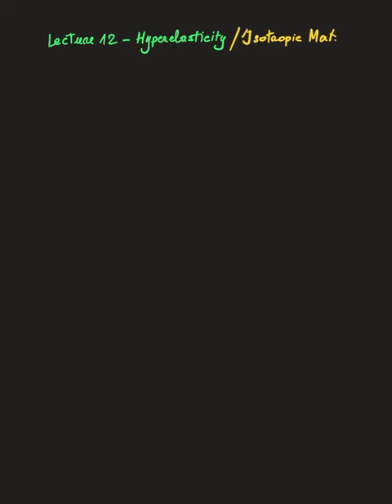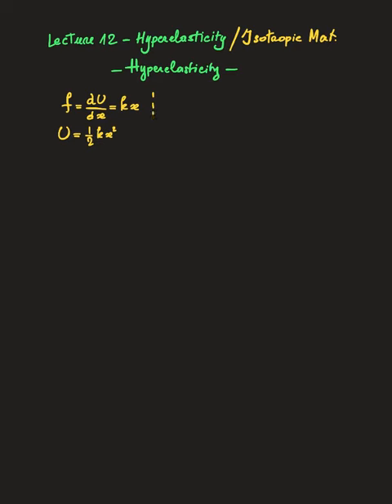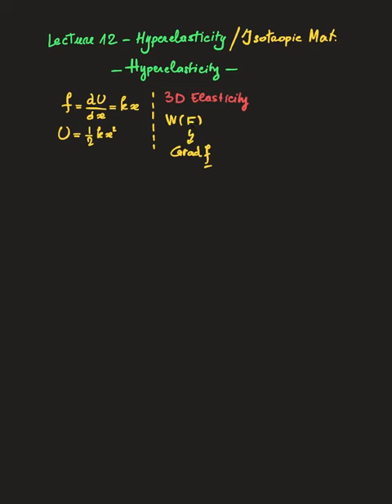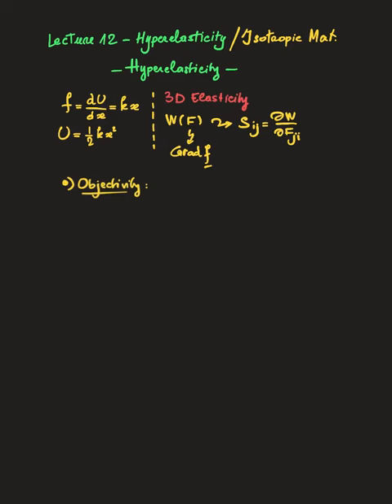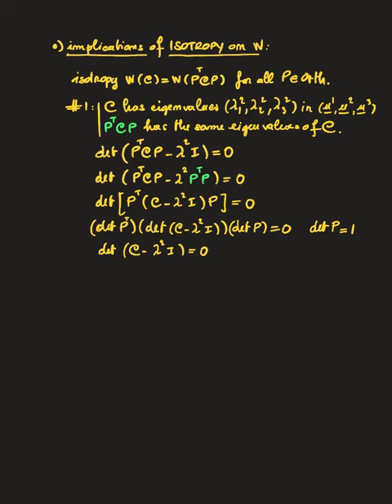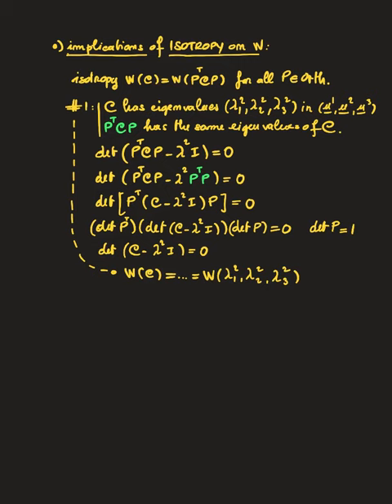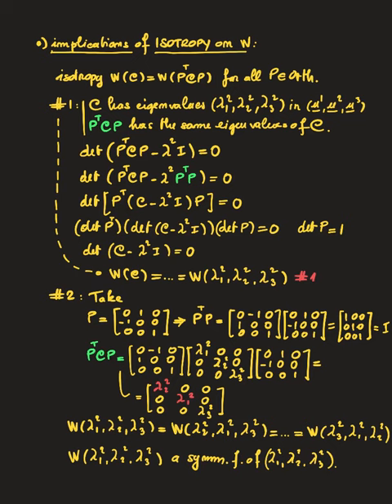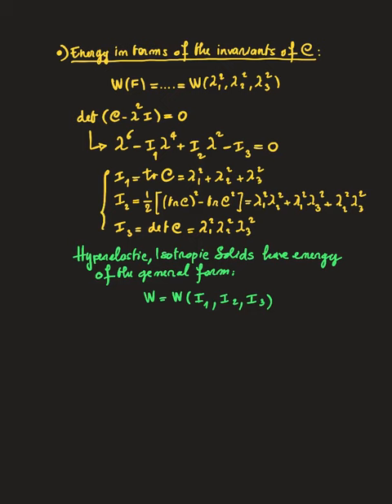Non Linear Elasticity : Lecture 12 : recording 1/1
hyperelasticity: symmetry transformations, isotropy, strain energy in terms of the principal stretches, strain energy in terms of the principal invariants.